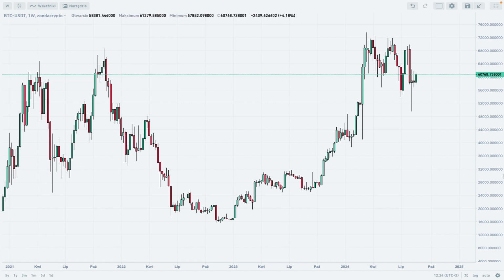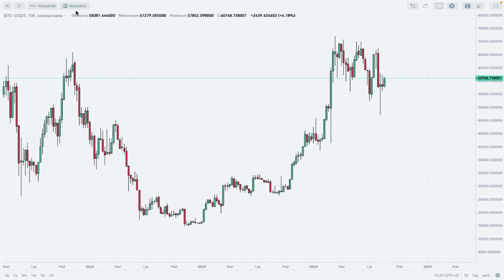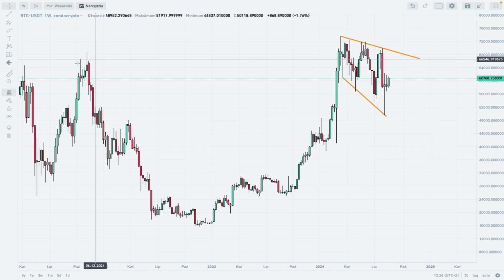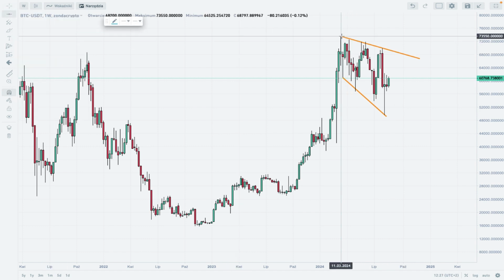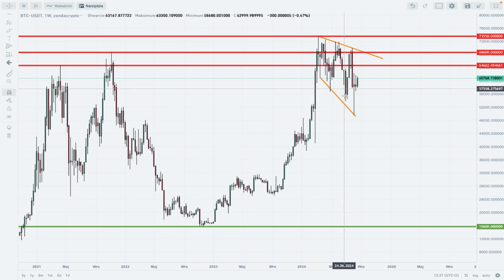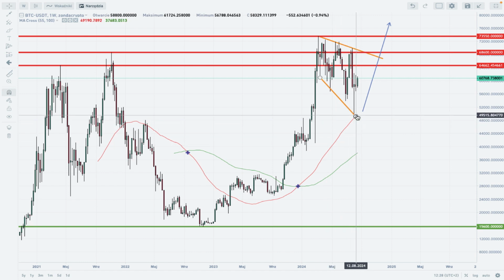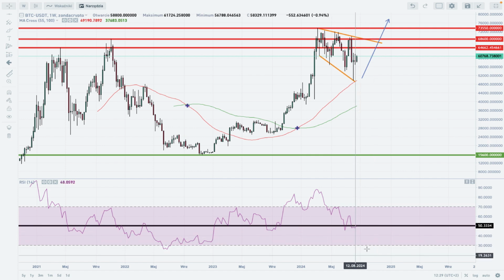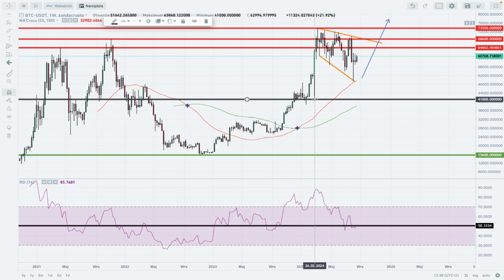BTCUSDT analysis on zondacrypto exchange | Trade More Effectively - 20/08/2024